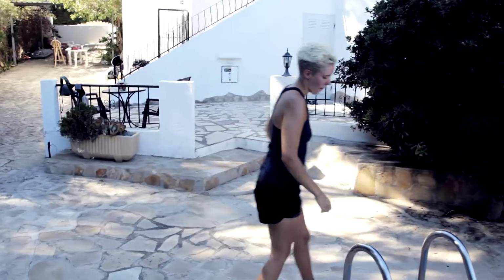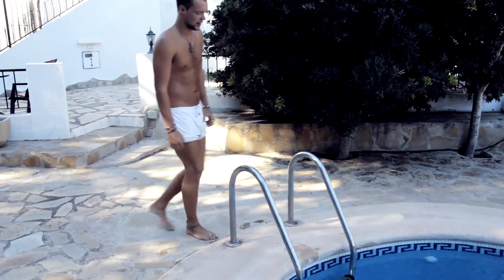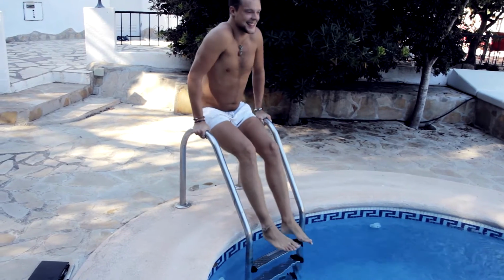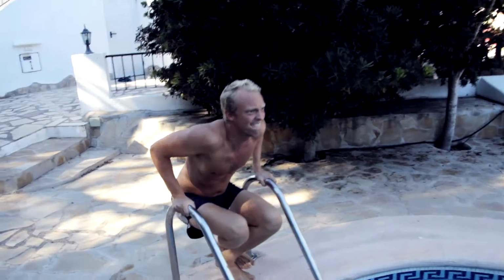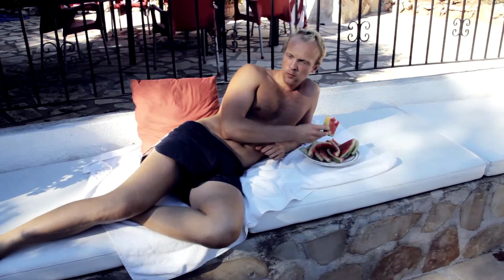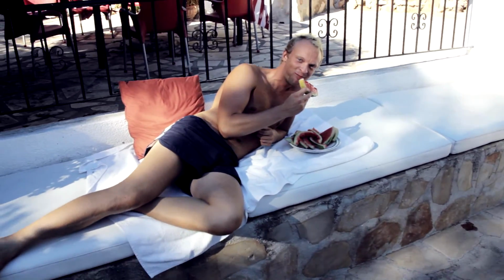GOPRO IS FIXED! | Vlog 9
I finally managed to get my gopro working and got to take it to
the beach with us!

Chasing Palm Trees - Ehrling